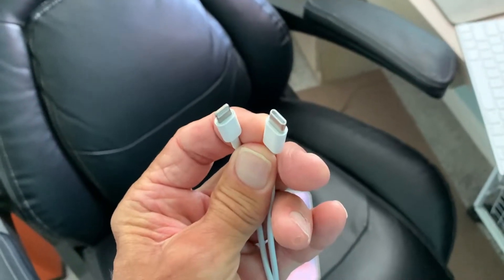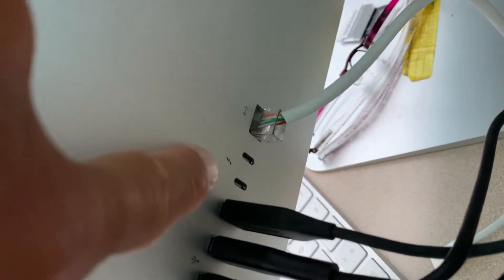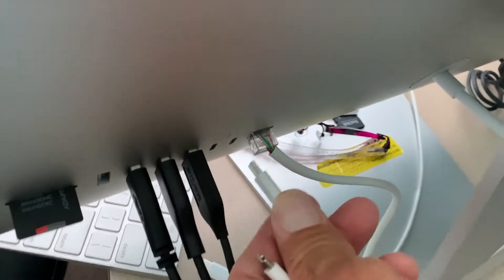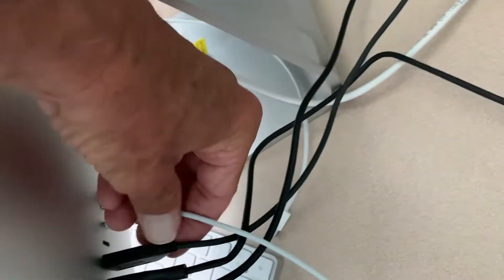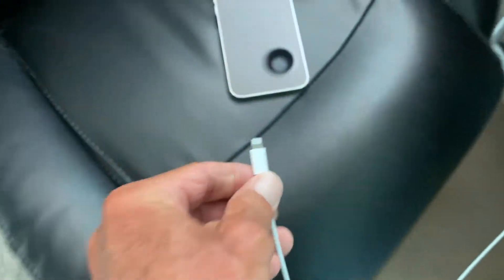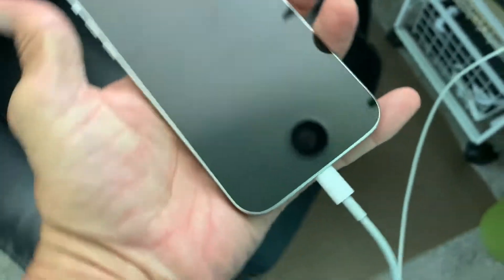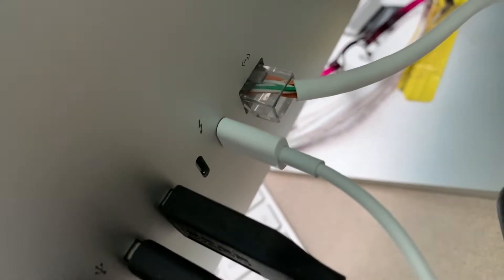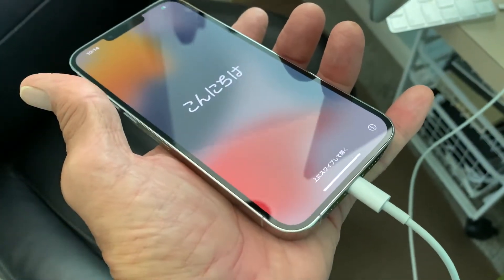How to charge your iPhone 13 Pro Max with USBC to lightning cable and iMac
How to charge your iPhone 13 Pro Max with USBC to lightning cable and iMac Desktop